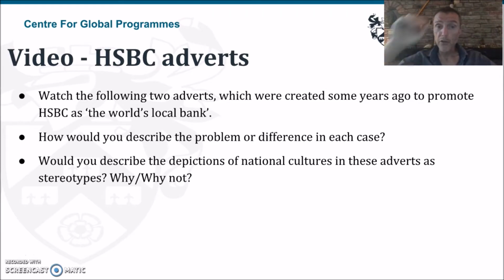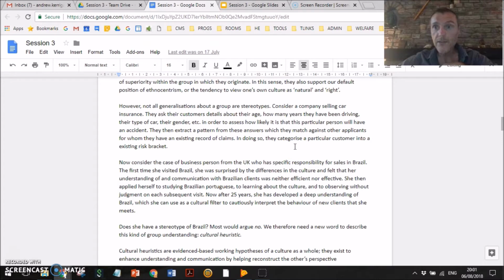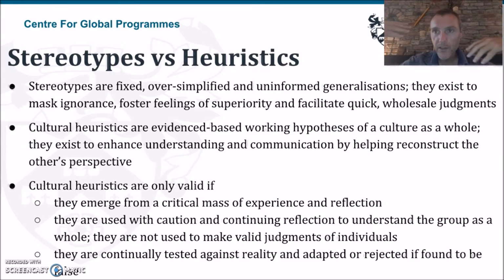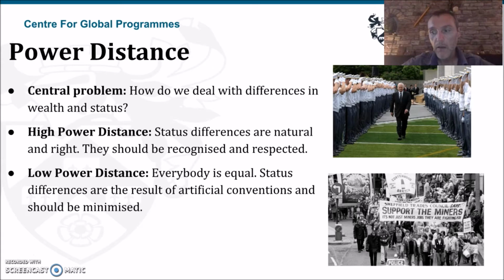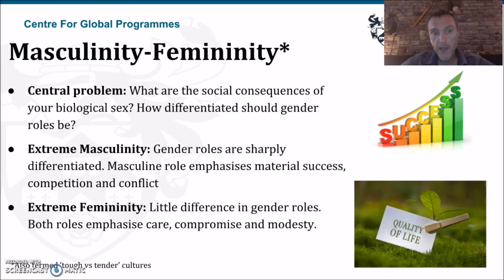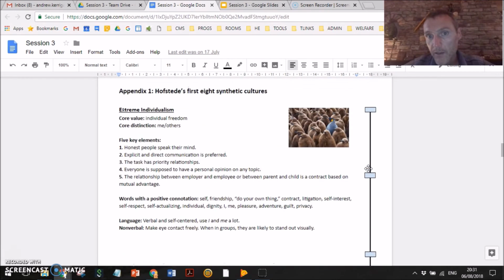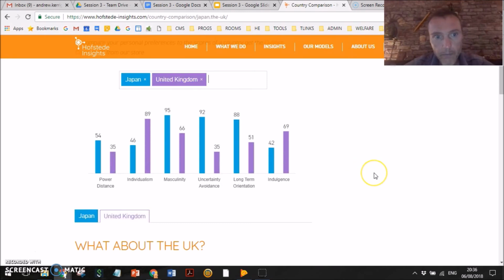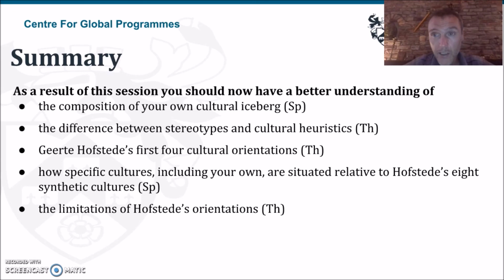Intercultural Competency Seminar Series Session 3 - Tutor Screencast